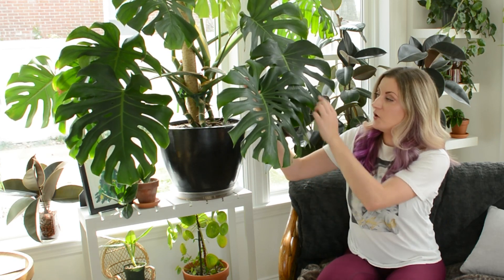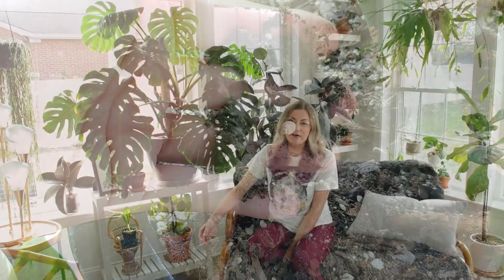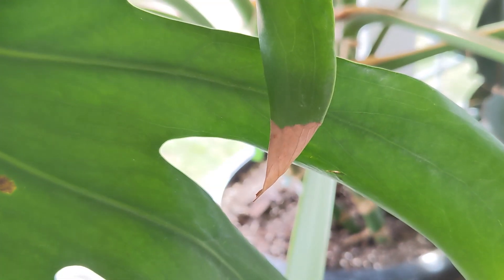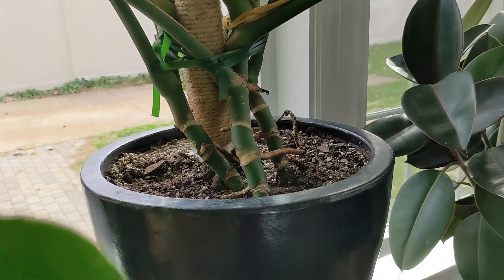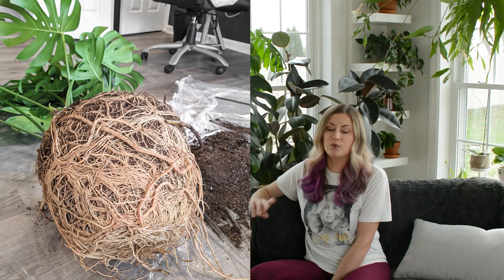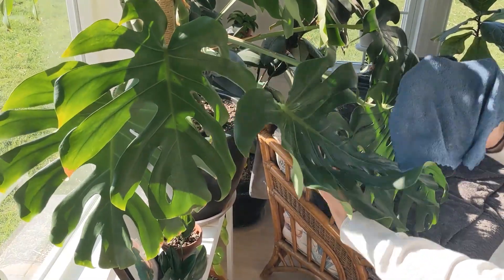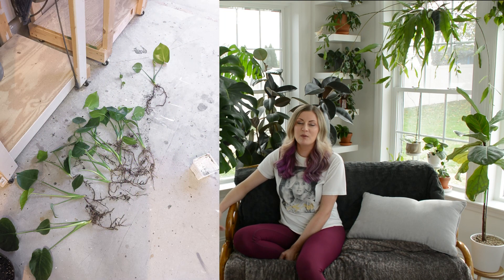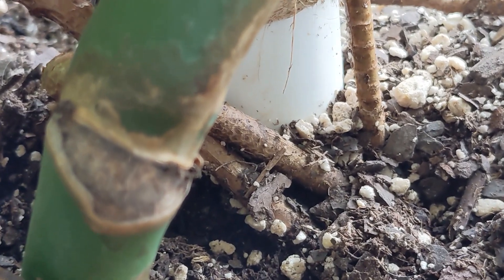How I Grew My HUGE Monstera Deliciosa Plant!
Today's video is about the monstera deliciosa—a classic houseplant. I'm sharing my tips on how to keep your deliciosa happy, including what I've done to help mine grow from a little clearance shelf plant to the huge plant is it today! Questions? Drop them below!

CONTENTS:
0:00 Intro
1:06 Lighting needs
3:07 Water & soil
4:48 Temperature & humidity
5:50 Pruning a deliciosa
7:30 Growth pattern
9:05 Repotting
9:26 Potbound root ball
10:03 Routine maintenance
11:20 Pests (including thrips on a monstera)
12:27 Propagation using stem cuttings
14:40 Aerial roots
15:34 Conclusion
Liqui-Dirt fertilizer I use
Vinyl plant tape